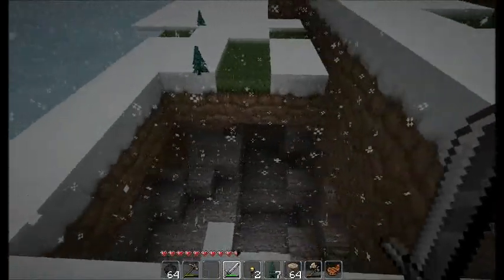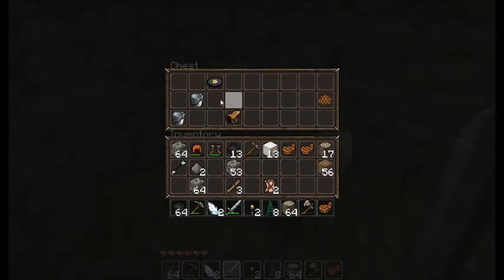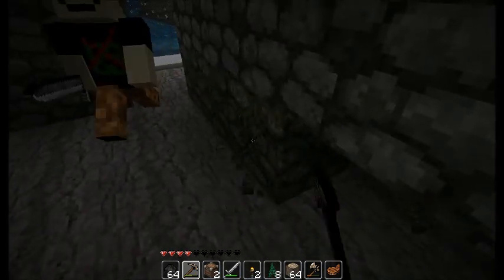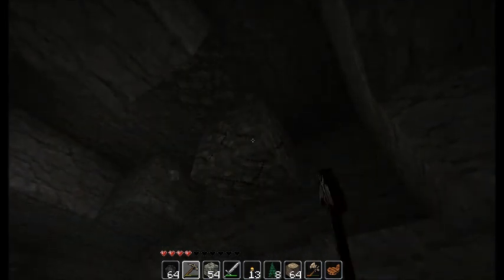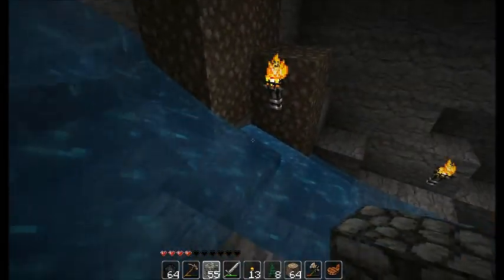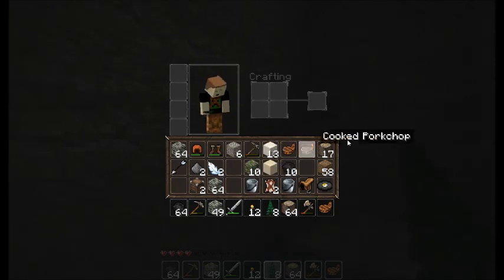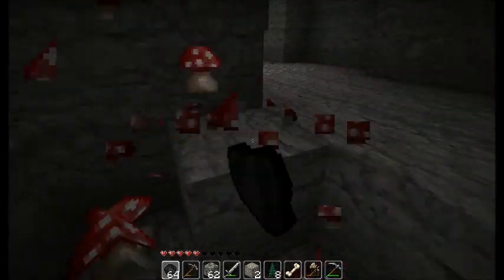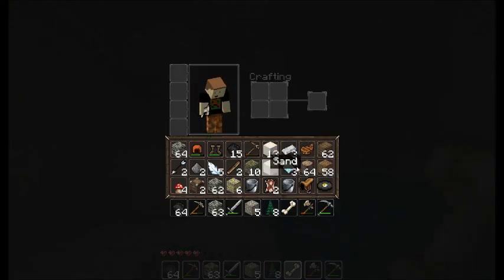Minecraft CEA Lets Play - Episode 2 - Exploration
Our second episode. I thik this one is a lot better than the first.